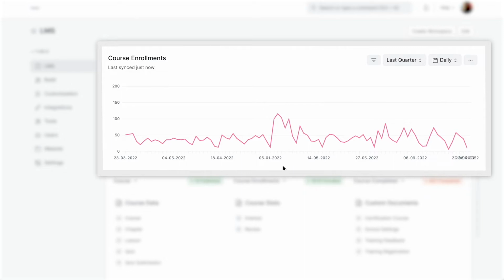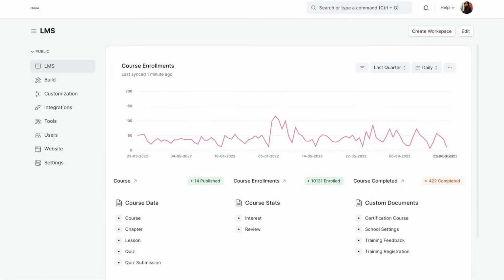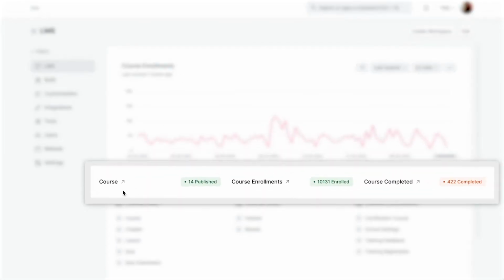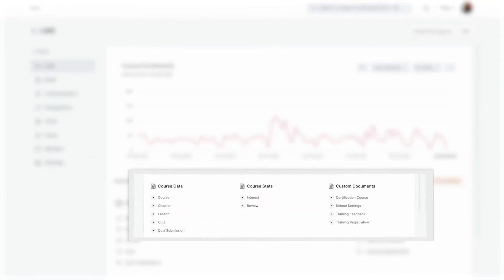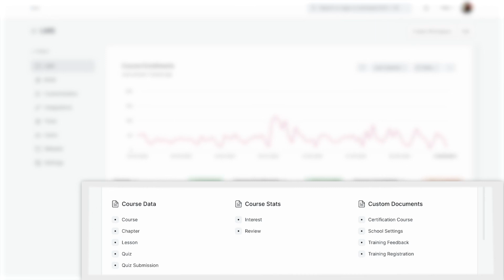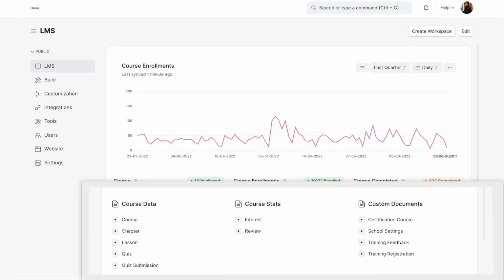Frappe LMS - Workspace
In this video, we will learn how to navigate the workspace and how it helps you.